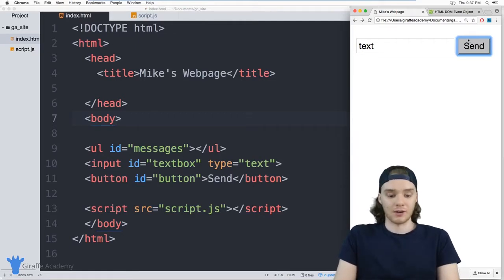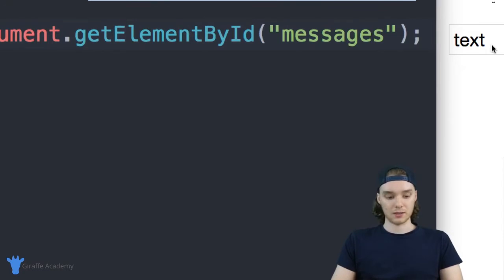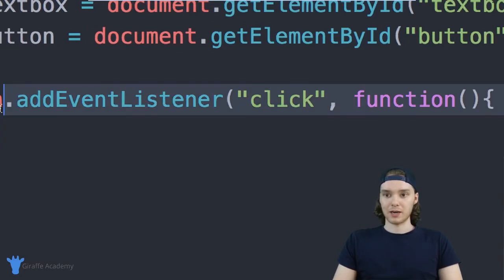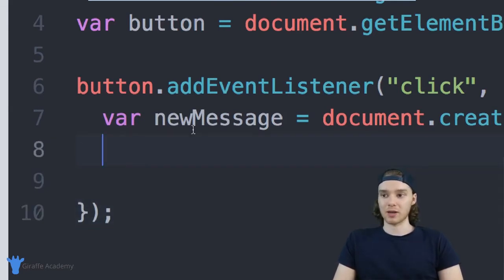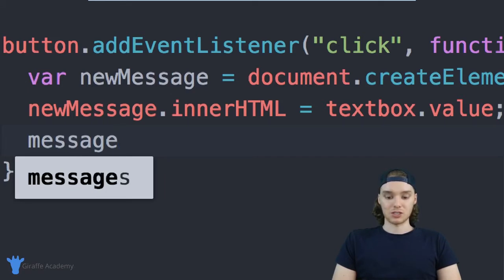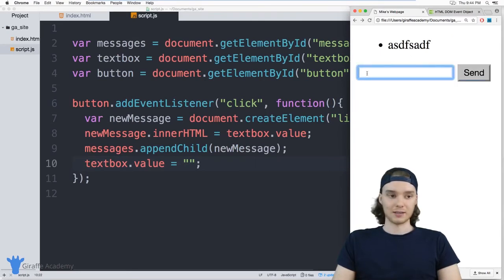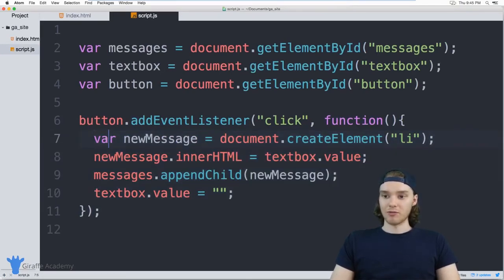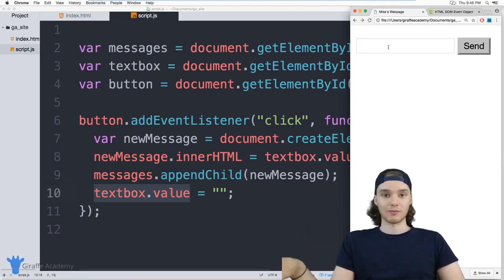15 Building a Messaging App Javascript Tutorial 15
Building a Messaging App Javascript